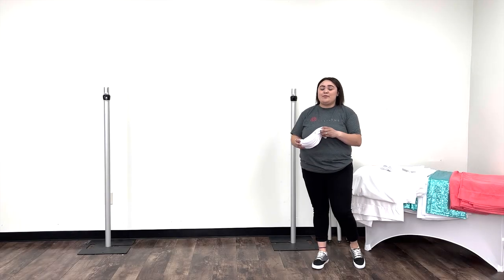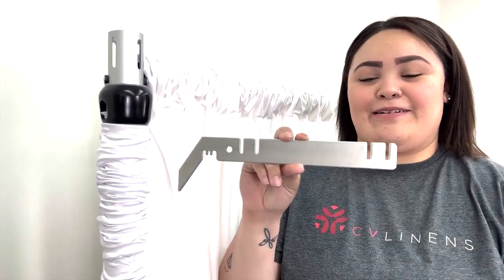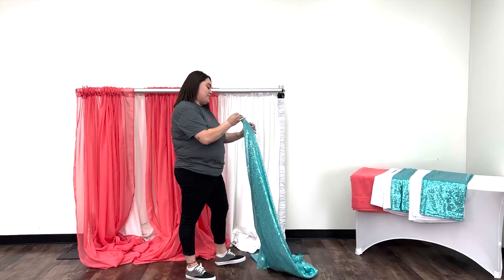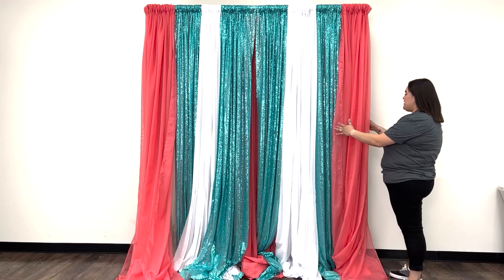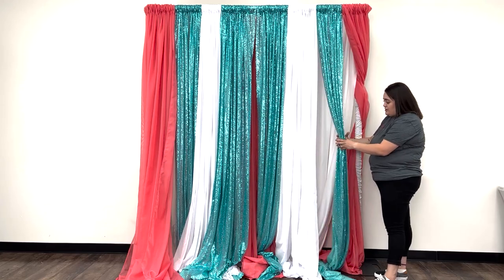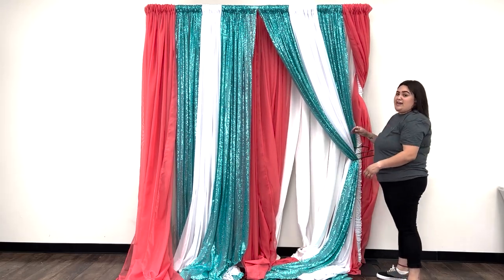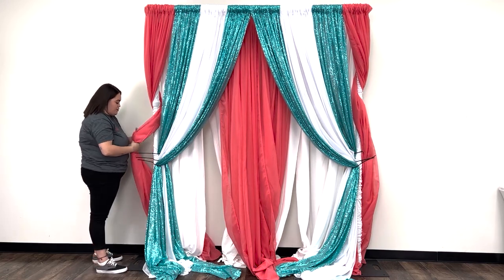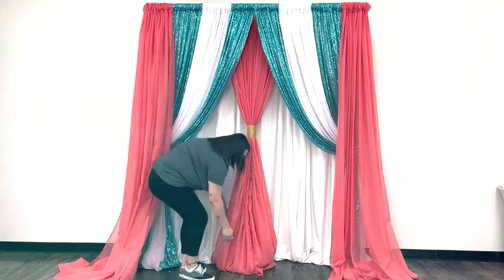How To Drape Triple Layered Backdrop Designs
When it comes to making a big impact at parties and special events, nothing beats a photo backdrop design. In this backdrop draping tutorial, we'll show you how easy it is to create double and triple backdrop draping designs using a set of valance hangers.

What are valance hangers? Valance hangers are a pipe and drape set accessory that easily attaches to the slots on the uprights allowing you to add additional crossbars to add more backdrop drapes for layered DIY backdrop draping styles.

Watch till the end for beach wedding head table inspo!

Timeline:
0:00 Intro
0:11 How to Use Spandex Pipe and Drape Pole Covers
0:55 How To Add a Crossbar to Pipe and Drape sets
1:14 How to Add Valance Hangers to Uprights
1:34 How to Use Valance Hangers for Double Backdrop Designs
2:06 How to Triple Layer Backdrops
4:17 How to Hide Valance Hangers
4:46 How to Swag Backdrop Drapes
9:49 Triple Layer Backdrop Design

Poly Premier Fire Retardant (FR) 10ft H x 60" W drape/backdrop - White➜
Sheer Voile Flame Retardant (FR) 10ft H x 118" W Drape/Backdrop Curtain Panel - Coral➜

▬▬▬▬▬ ABOUT CV LINENS ▬▬▬▬▬
CV Linens is an established linen company since 2007. We specialize in wholesale chair covers, tablecloths, and sashes at fair and affordable prices that you can depend on for the best value. Every wedding and event is different and our wide selection will ensure that yours is unique to you! We take great pride in helping you plan and achieve a great day by providing excellent and unbeatable service. Whether you are a wedding planner, florist, party rentals company, or a bride planning for the most important day of your life, we have all the linens you will ever need to make your wedding a success. We pay attention to all the details to ensure your expectations are exceeded and nothing ruins your big day. Let us help you achieve the look you want for your wedding or party! Choose CV Linens for quality wholesale wedding and event linens you can trust and rely on.